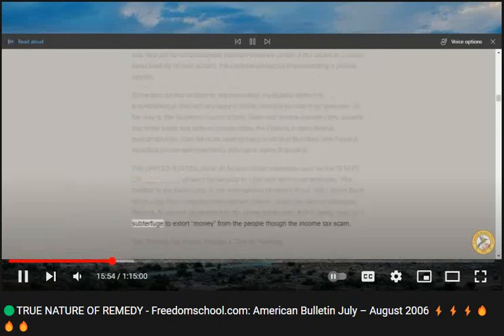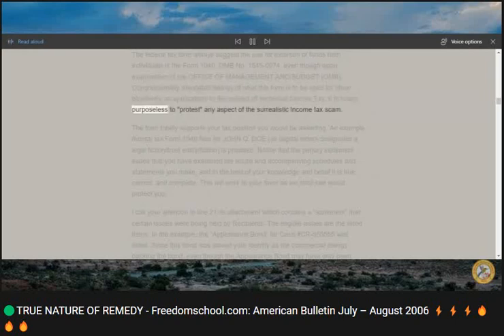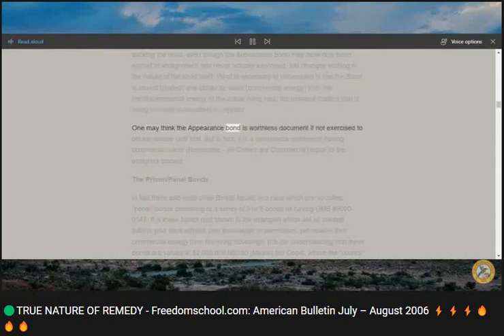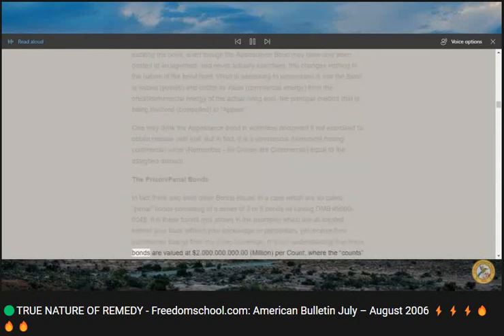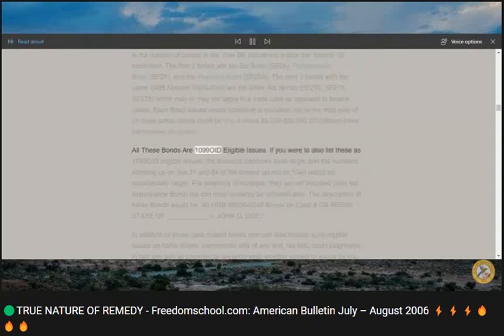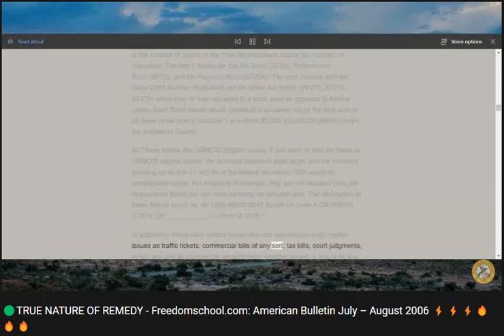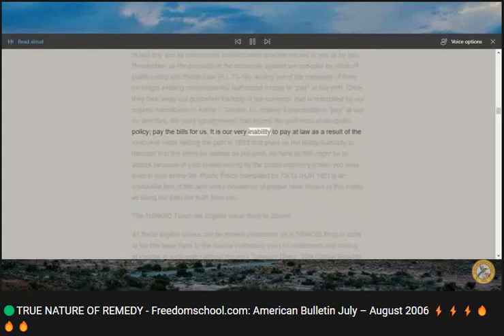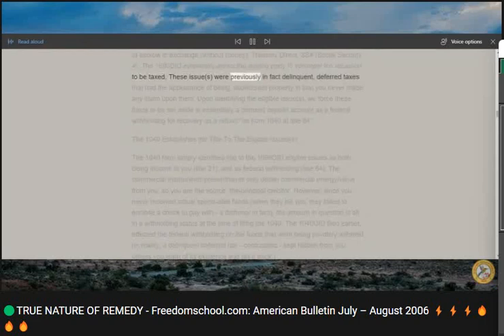🟢 The True Nature of Remedy - GRATITUDE @ (Freedom-School.com). 🔥🔥🔥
🟢 All the Products of the Economic-System are pre-Paid by virtue of Public Policy and Public Law 73-10 arising out of the Necessity of their no longer existing Constitutionally authorized Money to Pay at Law with.

🟢 WITHOUT PREJUDICE: All Fundamental Rights & Freedoms RESERVED.

We are making such material available in our efforts to advance understanding of environmental, political, human rights, economic, democracy, scientific, and social justice issues, etc. We believe this constitutes a 'FAIR USE' of any such copyrighted material as provided for in section 107 of the US Copyright Law. In accordance with Title 17 U.S.C. Section 107, the material on this site is distributed without PROFIT to those who have expressed a prior interest in receiving the included information for RESEARCH and educational purposes. 🔥🔥🔥